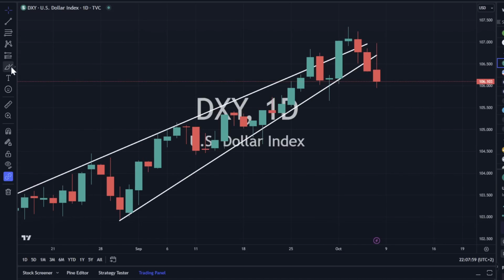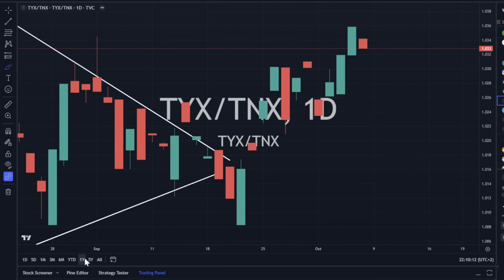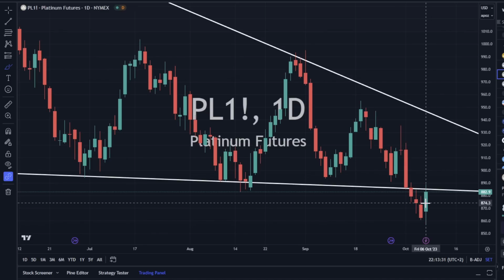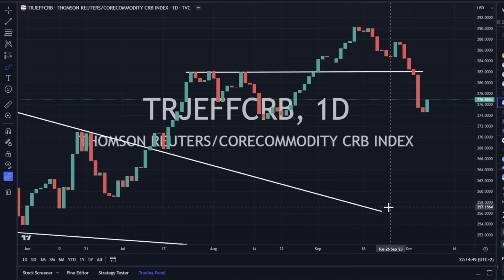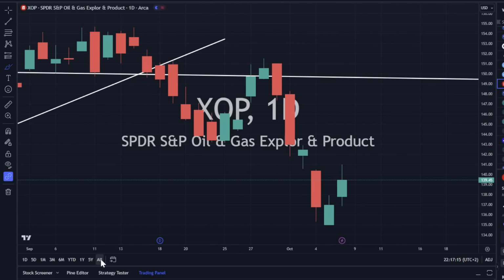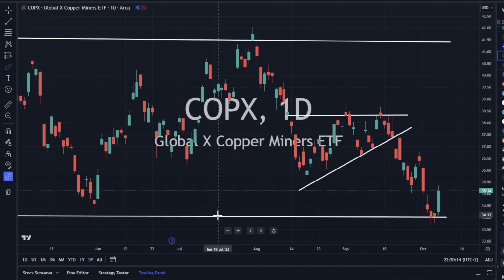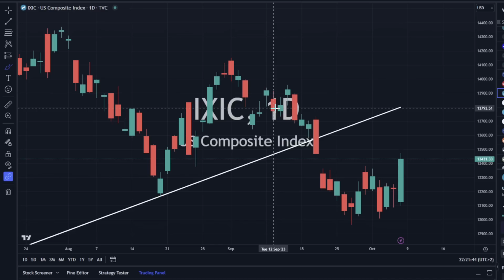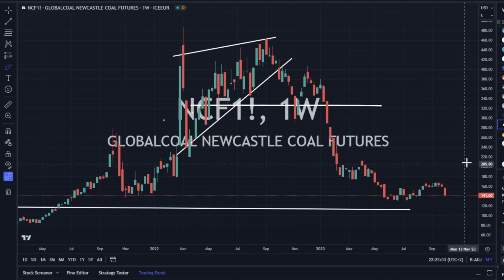Commodities Update: Technical Analysis: BOTTOMING?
Weaker dollar and stronger yields today and a lot of buying pressure across the board and some bottoming candlesticks for the short term.